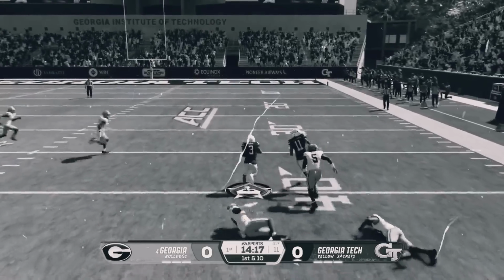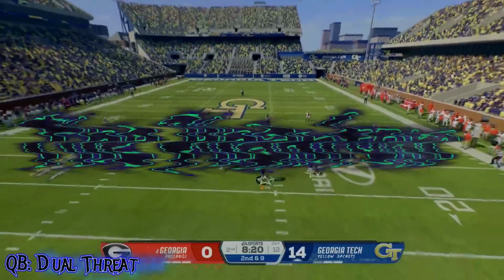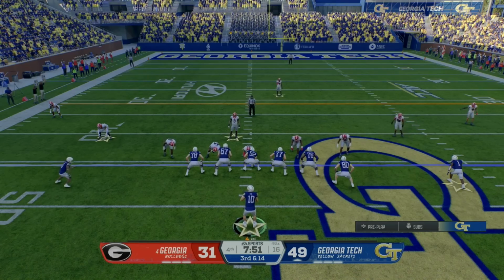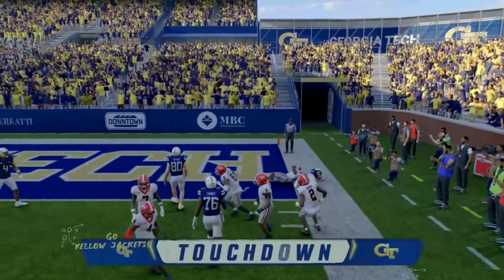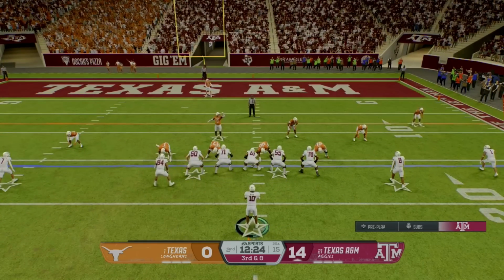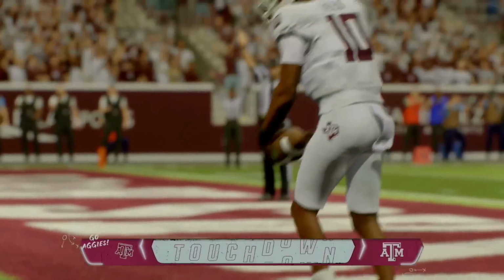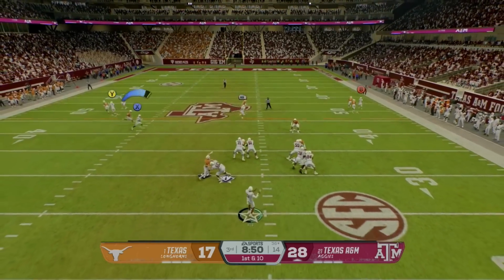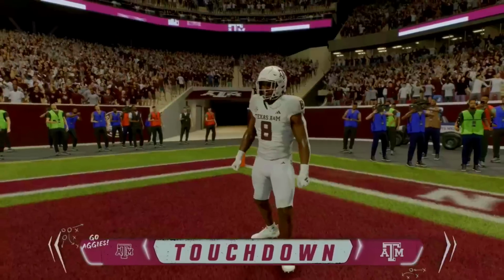My Ghost Spread 2.0 Just Took Over College Football 26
In this College Football 26 breakdown, I’m giving you the full blueprint for the most dangerous custom offense in the game. From personnel to core concepts, motion to mismatches — this isn’t just a scheme. It’s a system built to break coverages, stress defenses, and take over games. _____________________________________________________________________________